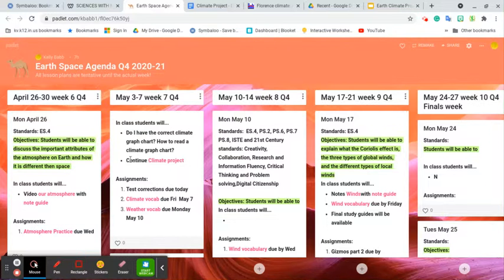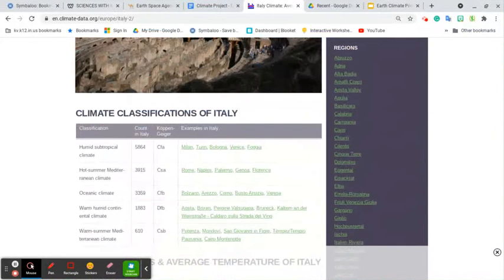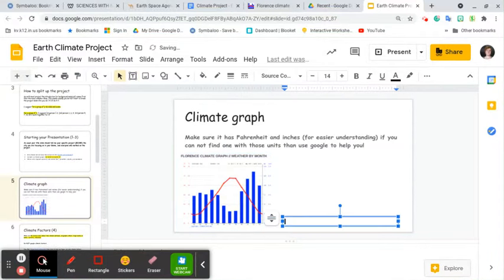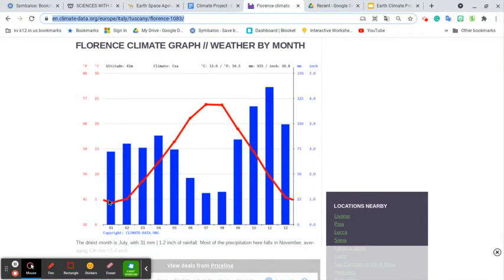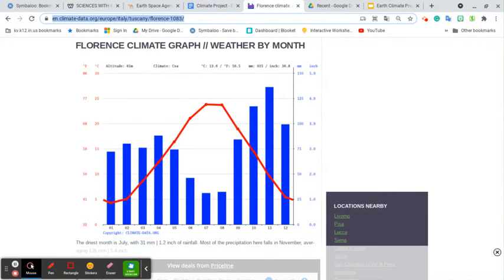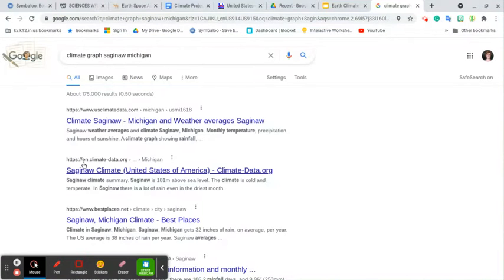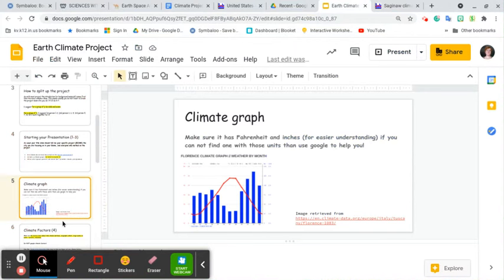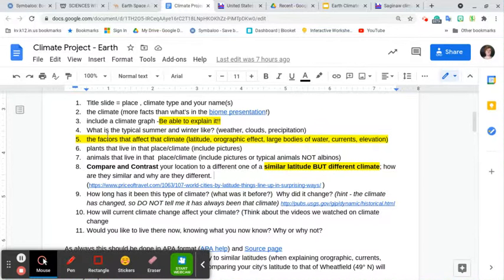Climate Graph Chart: May 4, 2021 3:14 PM